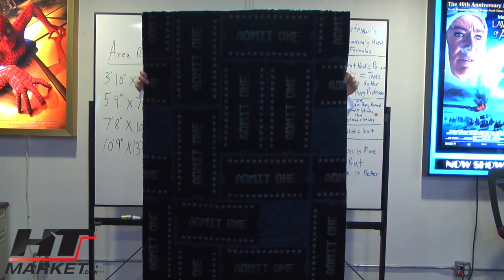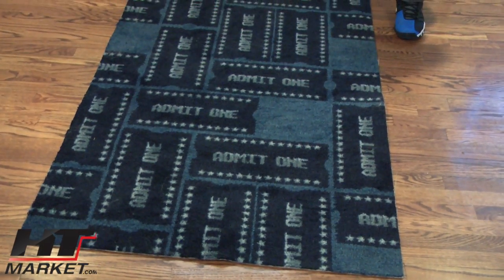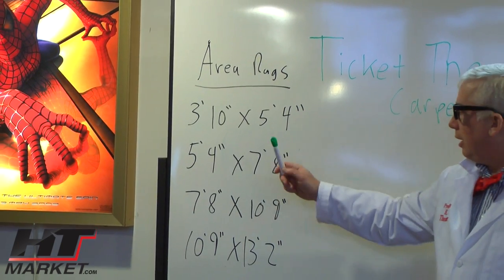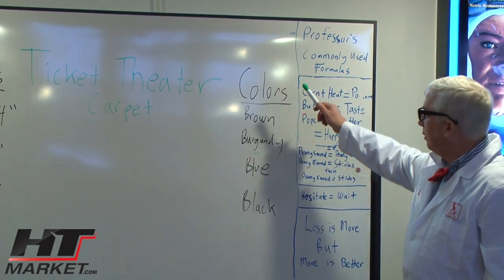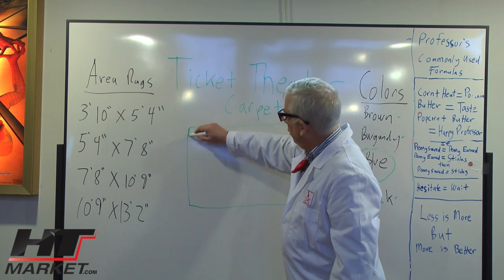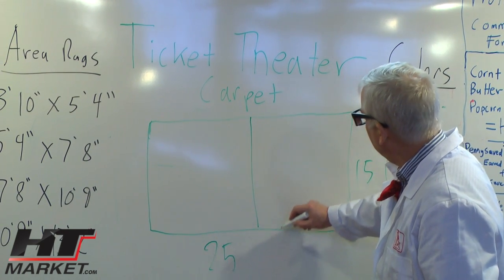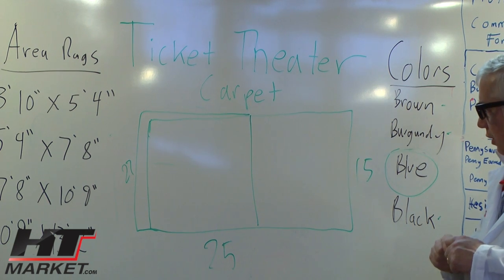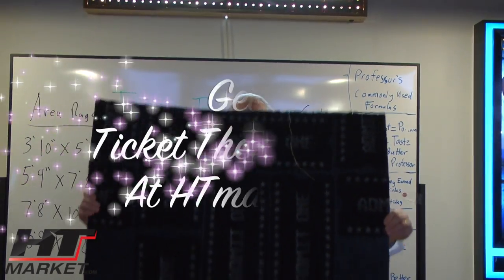Home Theater Carpeting Theater Ticket Design by HTmarket.com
Home Theater carpeting is the newest trend on home theaters.  You can now get the same carpet that you have seen in movie theaters.  The theater ticket design is very cool and would sure to be a hit with friends and family.  Adding home theater style carpet to theaters can improve the value of your home with this upgrade.  Get the Ticket theater carpet at HTmarket.com